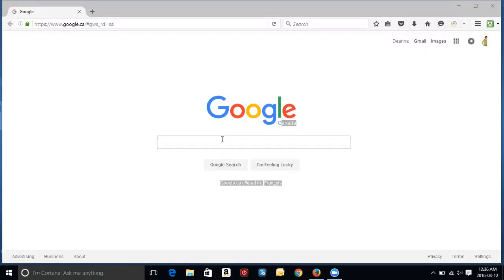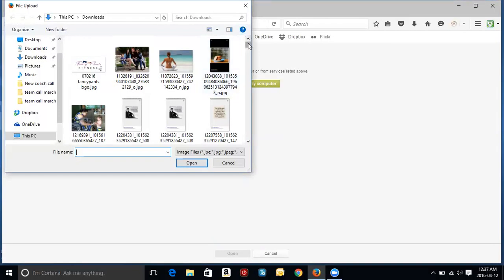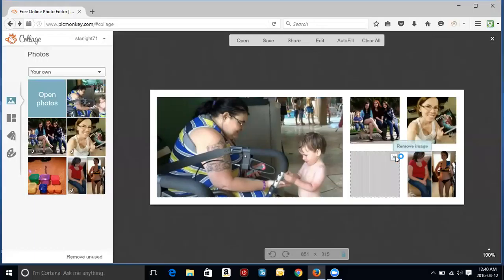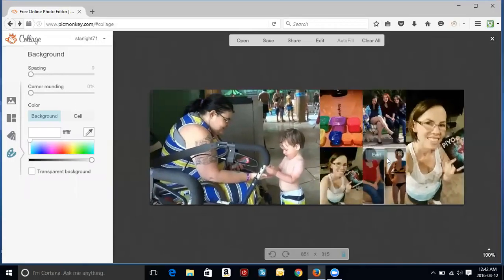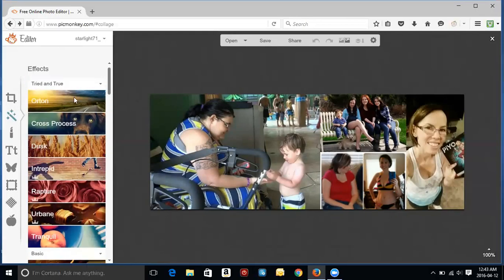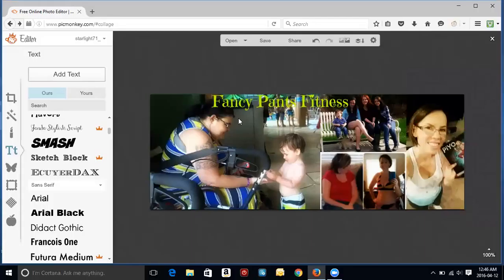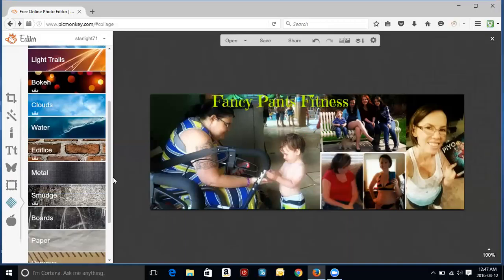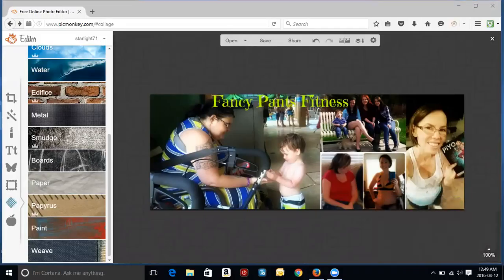Picmonkey training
How to use the basic features of Picmonkey.com